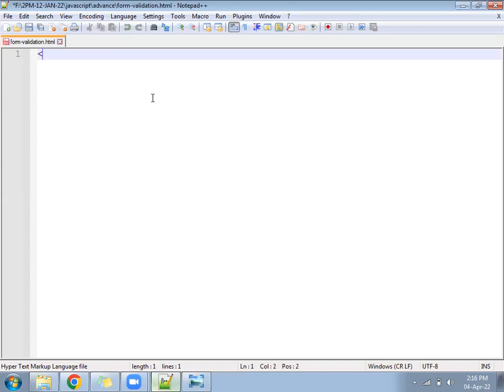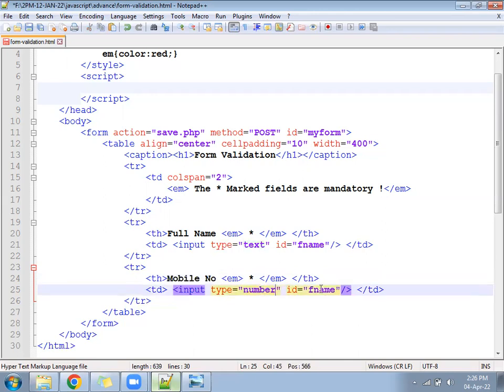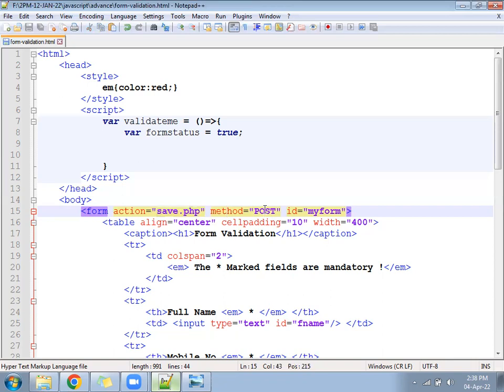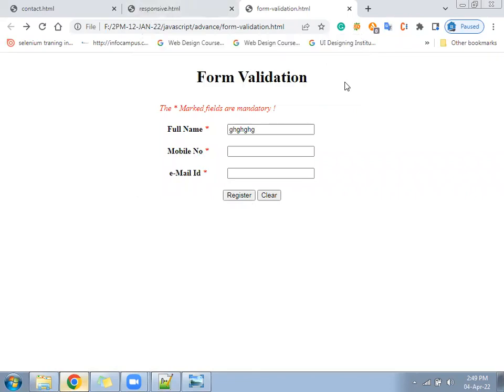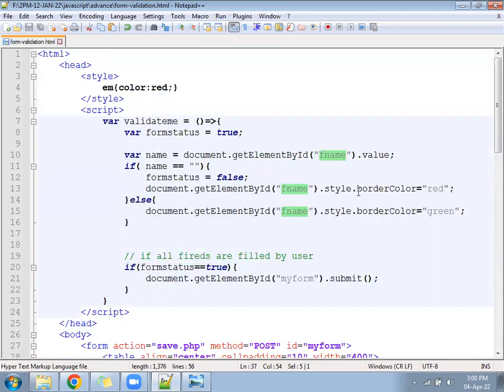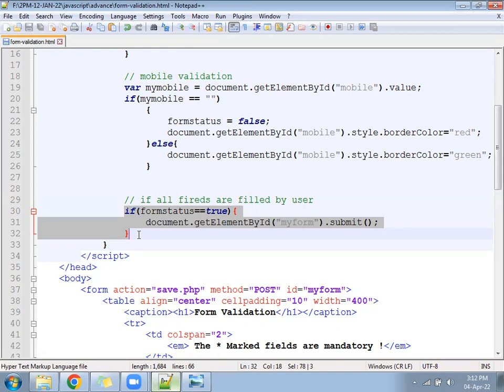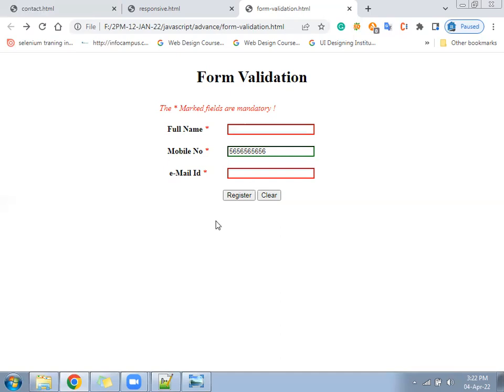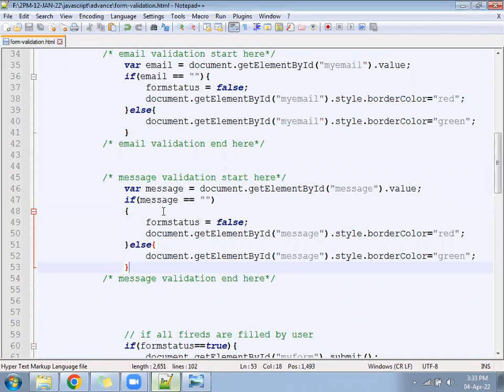JAVASCRIPT CLASS 13